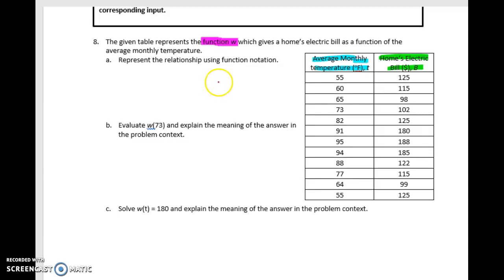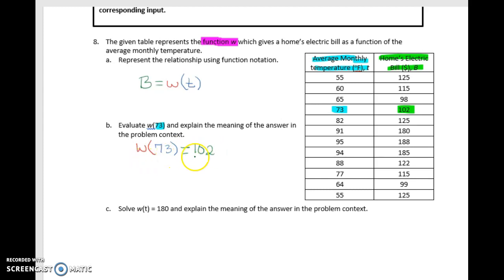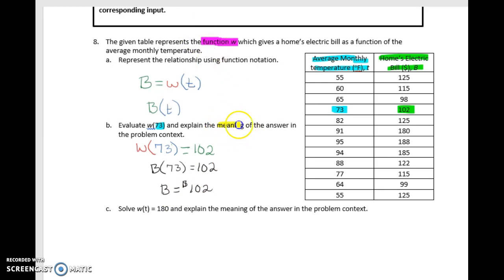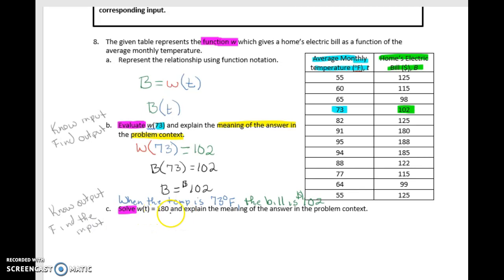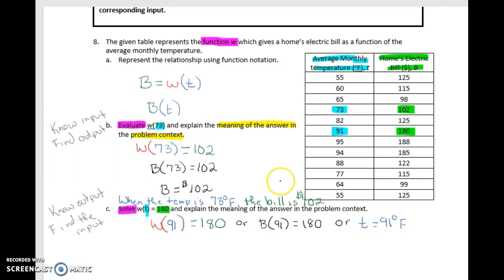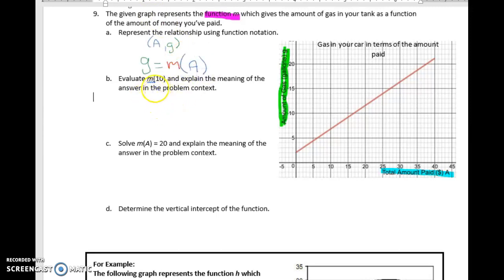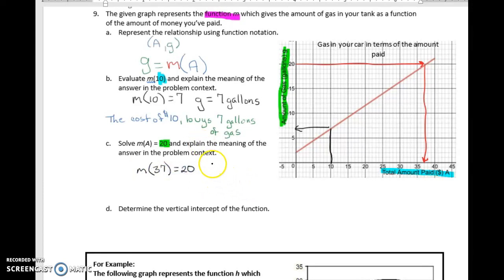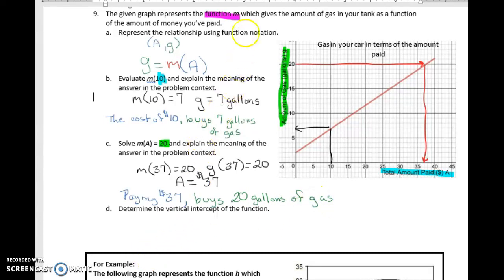Working With Function Notation